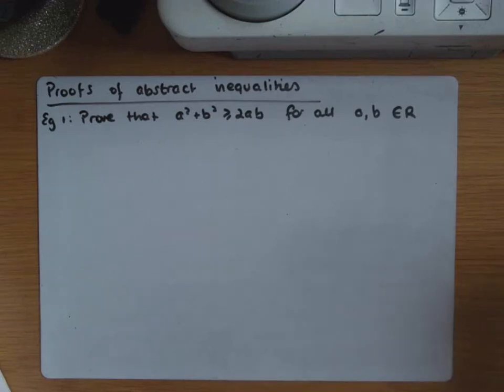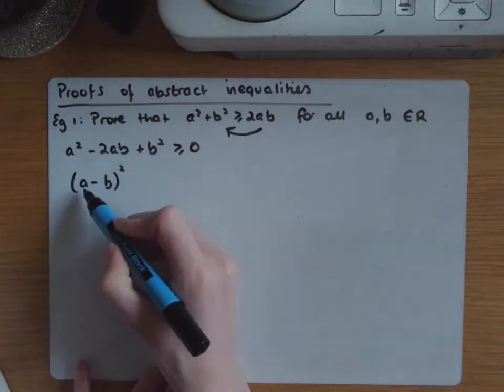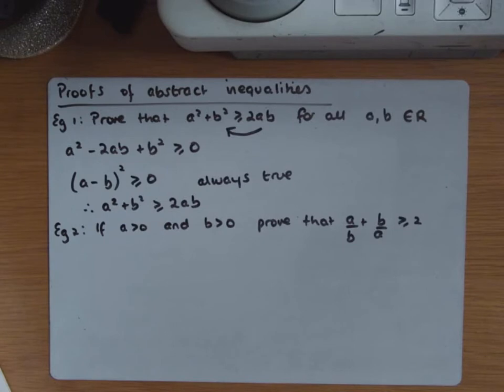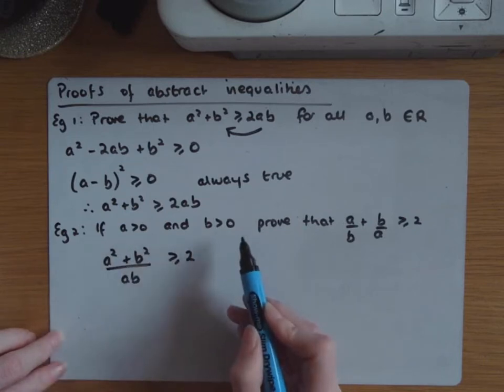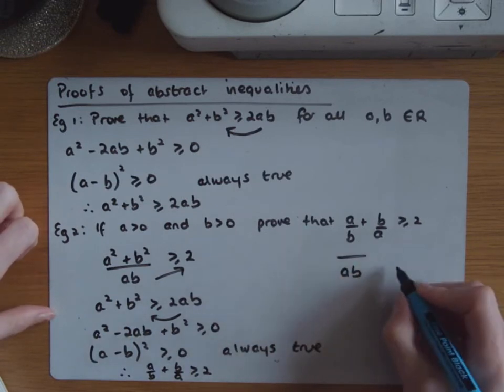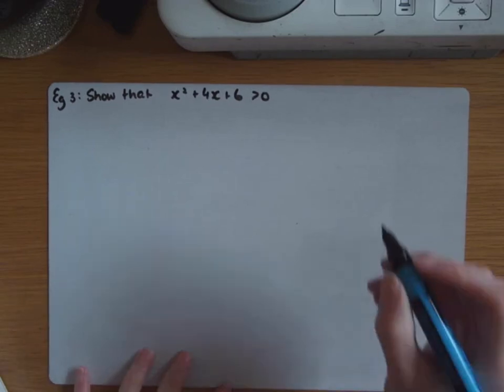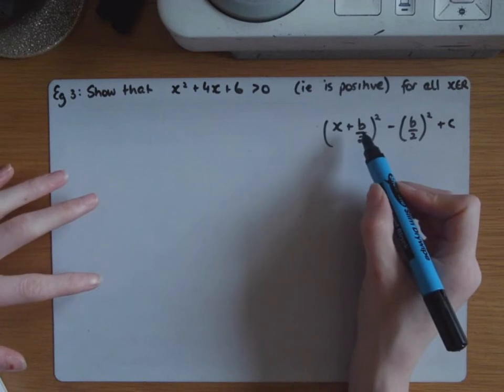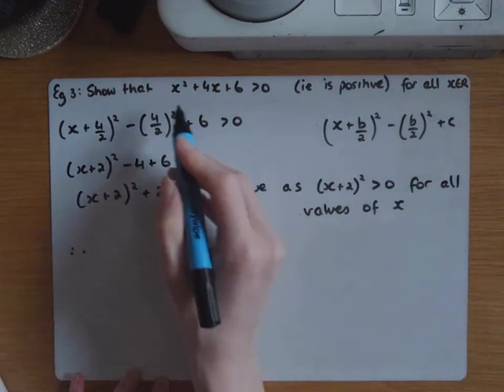LCHL Proof of Abstract Inequalities